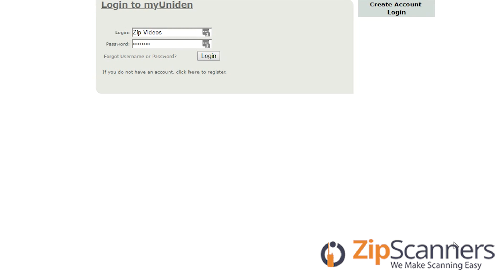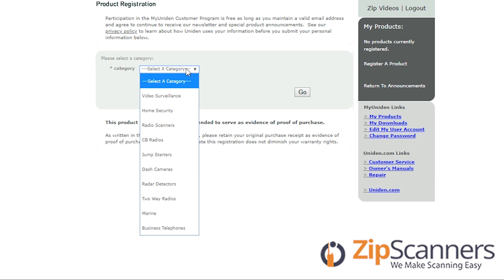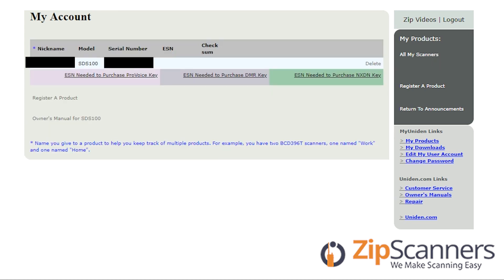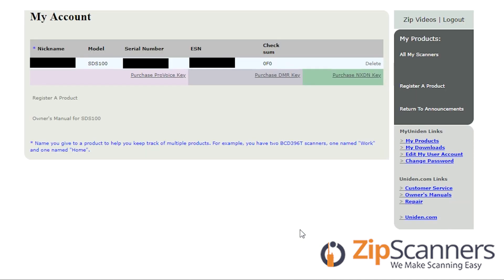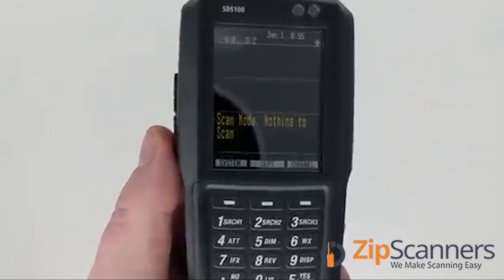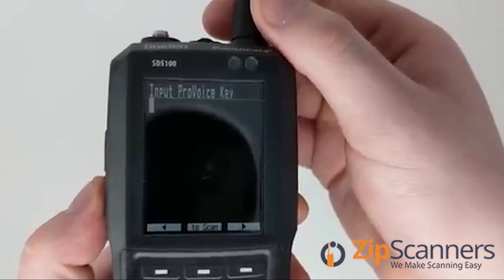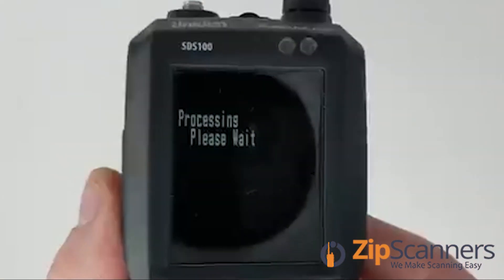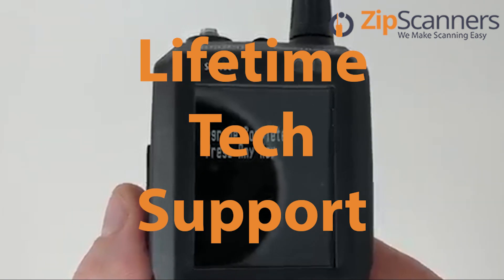Uniden Software Upgrades 101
0:00 Start
0:20 Create Account
0:42 Register A Product
1:00 Product Registration Form
1:27 Purchase Upgrade Keys
1:43 Enter ESN and Check Sum
2:10 Paywall
2:28 Access Upgrade Key
2:43 Locate ESN
3:06 Enter Upgrade Key
4:12 Outro